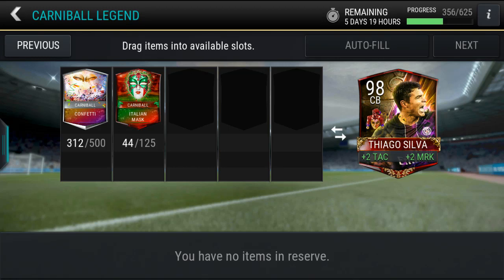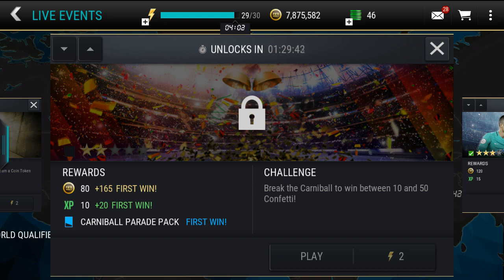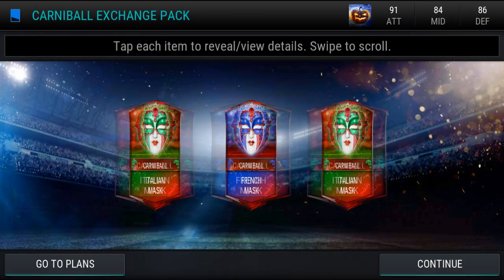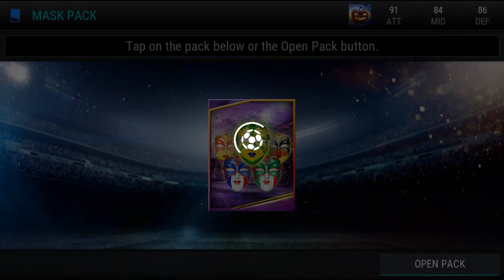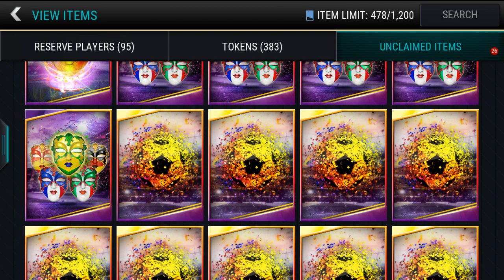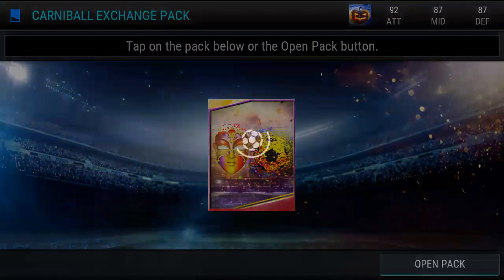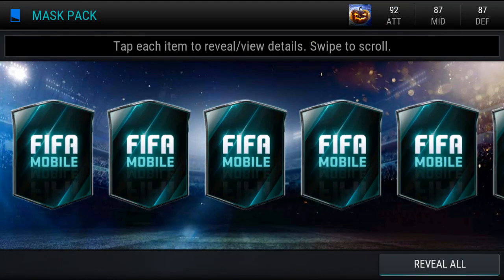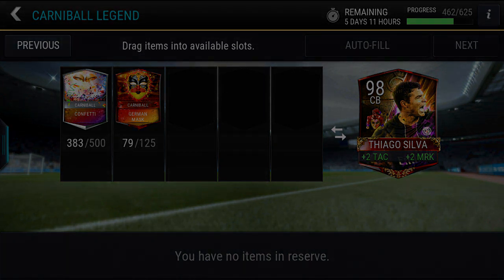2 89 PULLS ! | THIAGO SILVA FREE TO PLAY GRIND Episode 3 | FIFA Mobile IOS / ANDROID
2 89 PULLS ! | THIAGO SILVA FREE TO PLAY GRIND Episode 3 | FIFA Mobile IOS / ANDROID